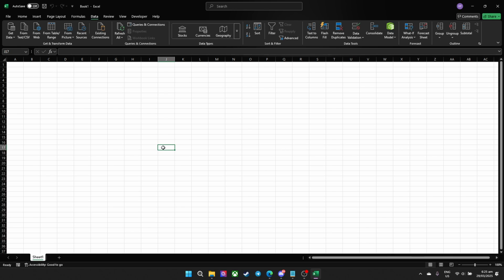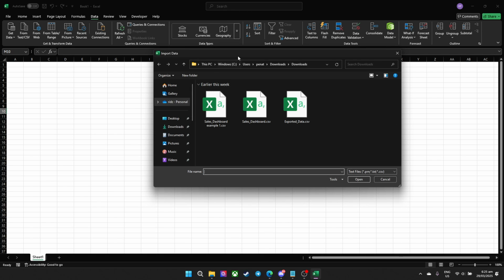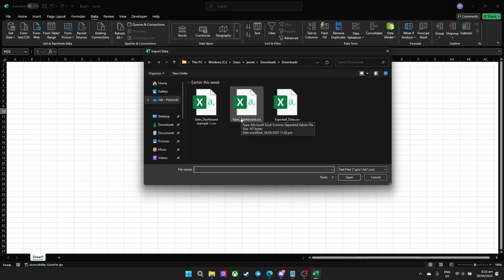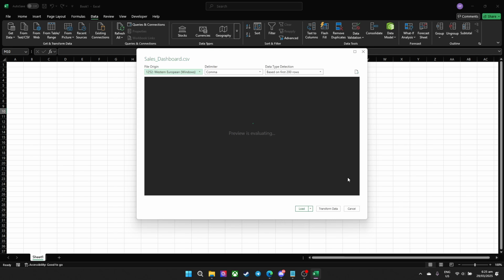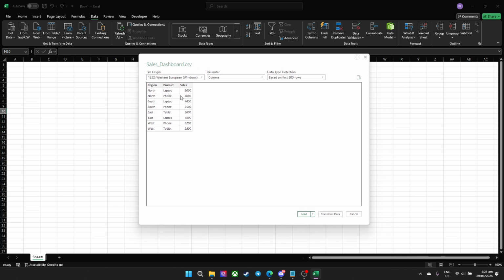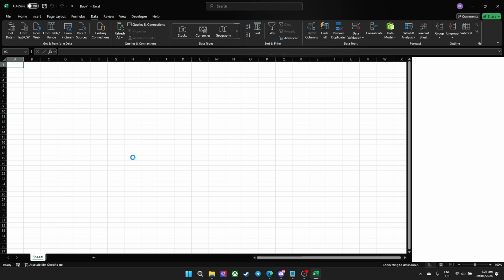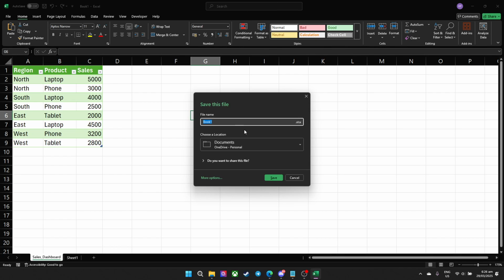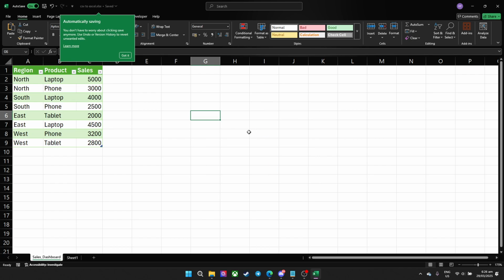How to Import a CSV into Excel and Format it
This is how to import CSV into excel and format before plugin it into an AI agent workflow to ensure the proper data from rows and columns are referenced.